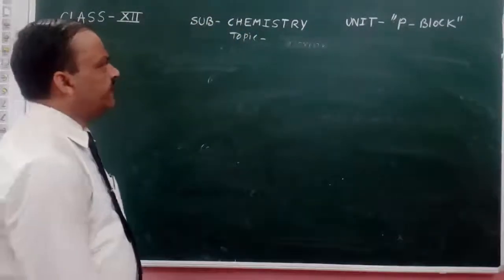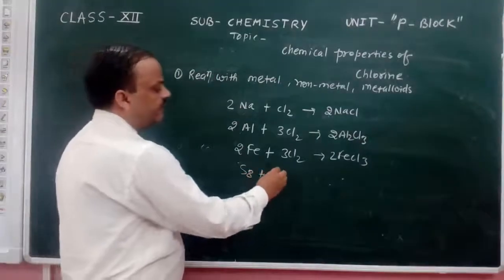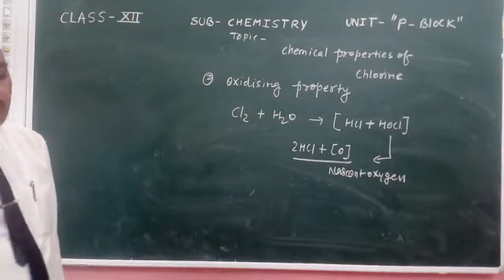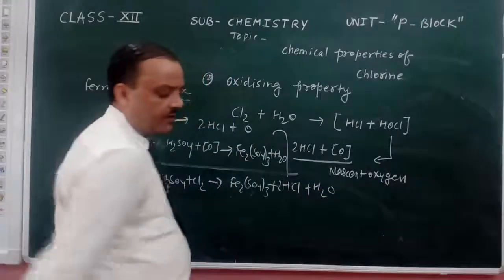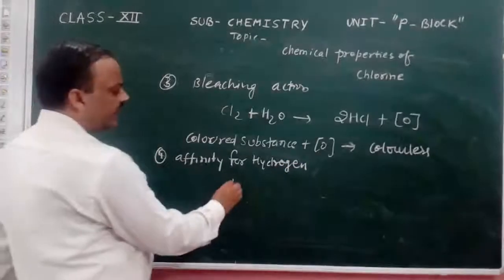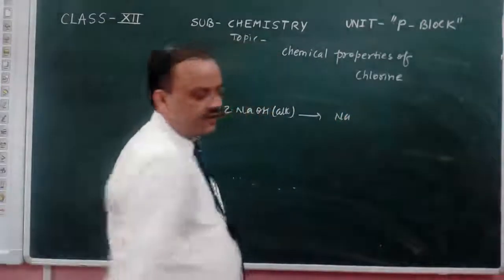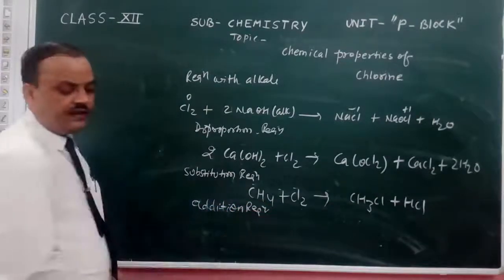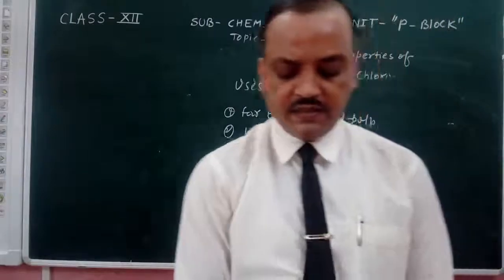BBV Class-12 Chemistry Chapter-7 V-32